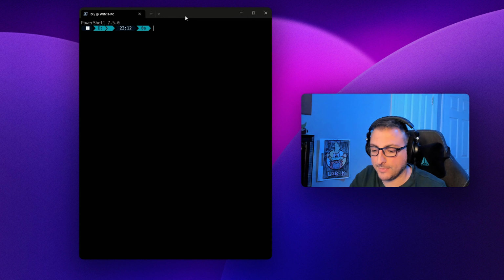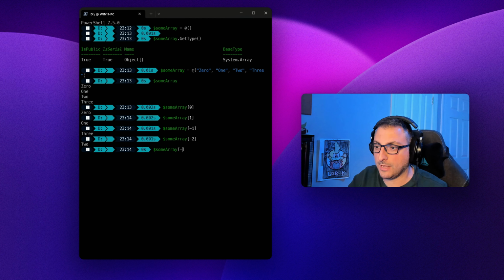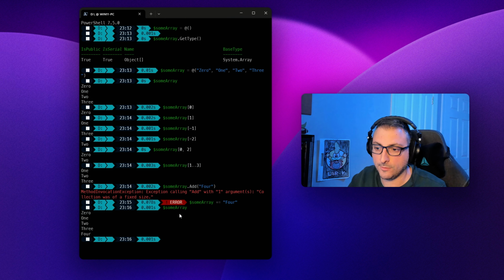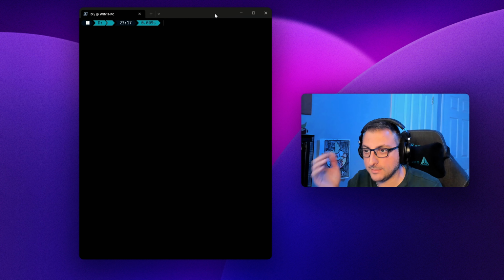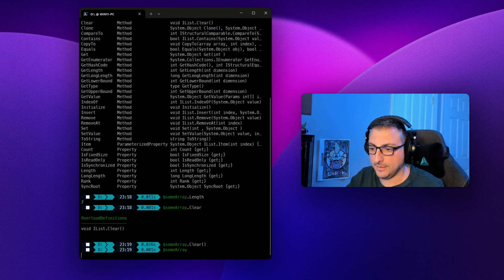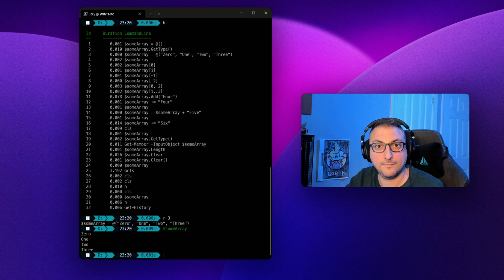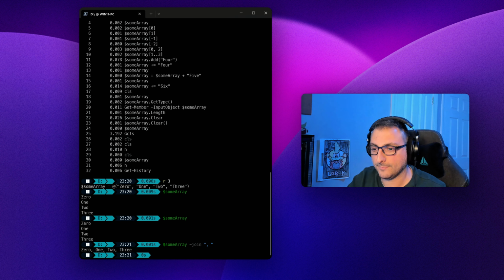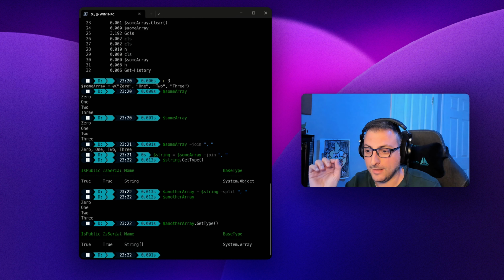PowerShell Basics: Arrays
Mastering Arrays in PowerShell: A Beginner’s Guide

In this video, we dive into PowerShell arrays; what they are, how to declare them, and how to manipulate their data. Whether you're just getting started or need a quick refresher, this hands-on walkthrough covers the essentials:

🔹 Declaring arrays
🔹 Accessing elements by index (including negative indexes)
🔹 Adding items with += (and the cost of doing so)
🔹 Using .Length, .Clear(), and .GetType()
🔹 Exploring methods with Get-Member
🔹 Joining and splitting arrays into strings
🔹 Rerunning past commands with Get-History and Invoke-History

💬 Drop your questions or tips in the comments.